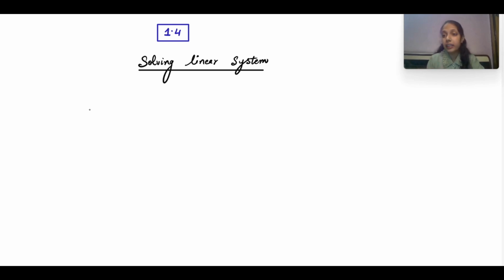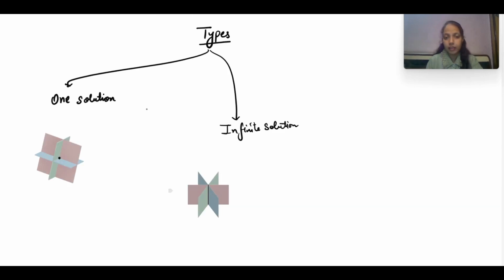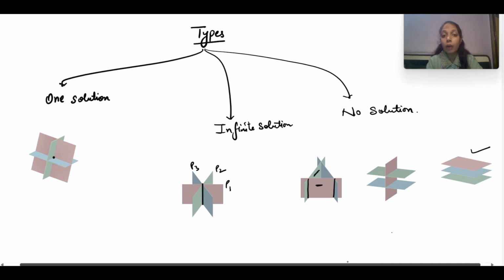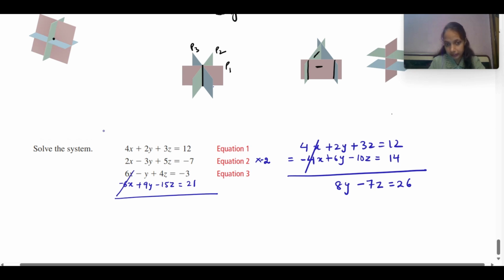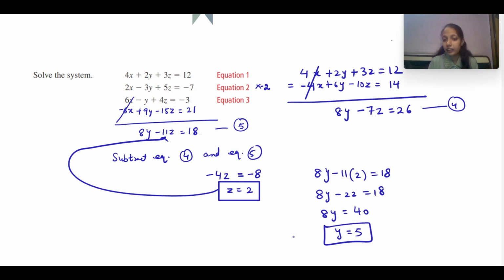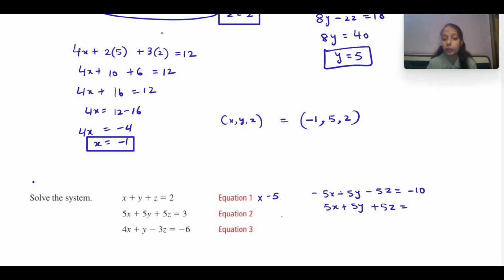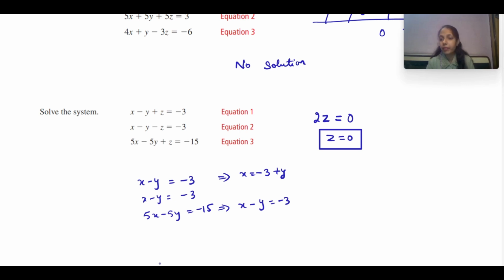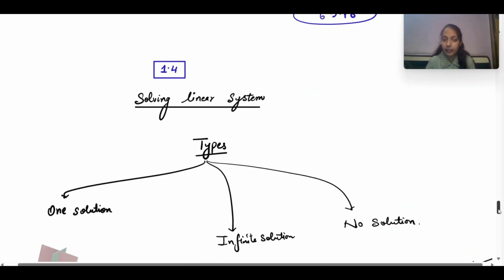Big Idea | Algebra 2 | Chapter 1 (1.4 )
How to approach and solve practice problems